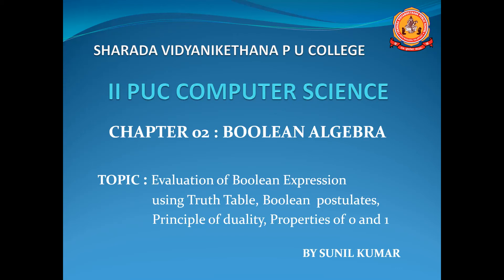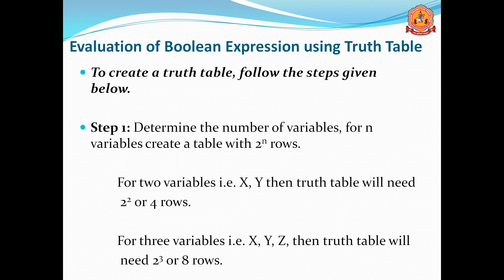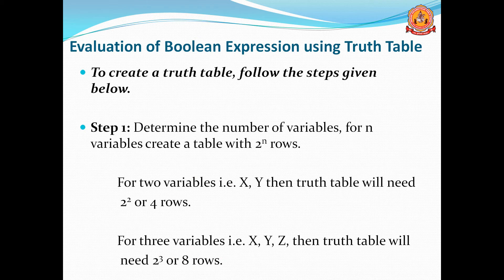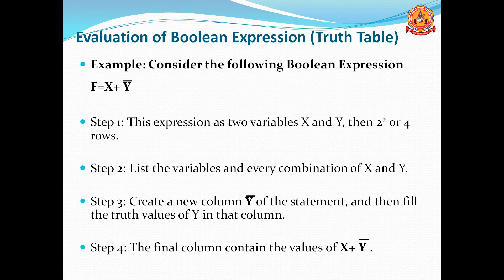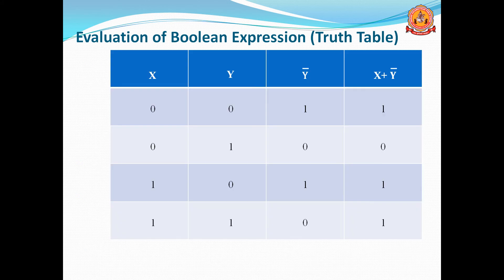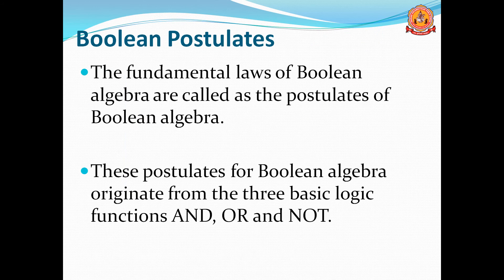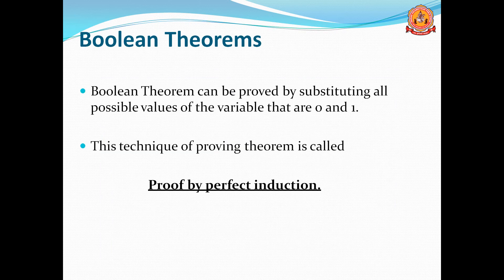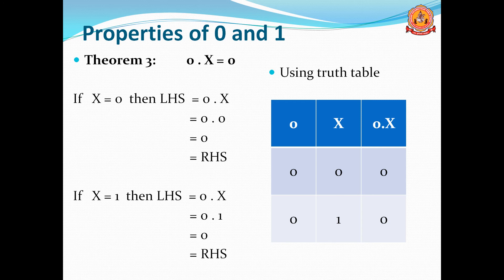Chapter-2 Boolean algebra part-2 by Mr. Sunil Kumar H